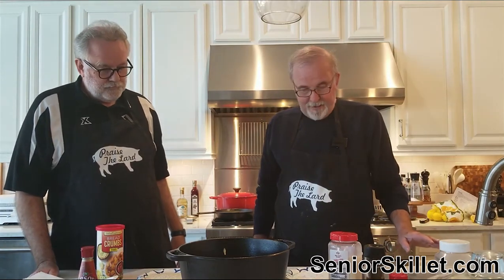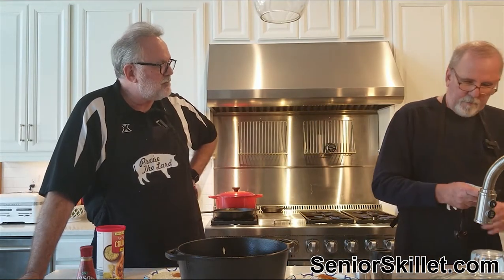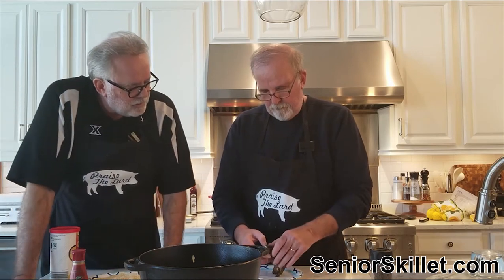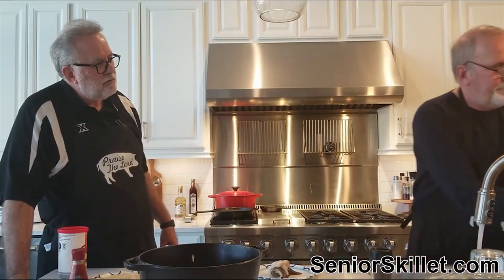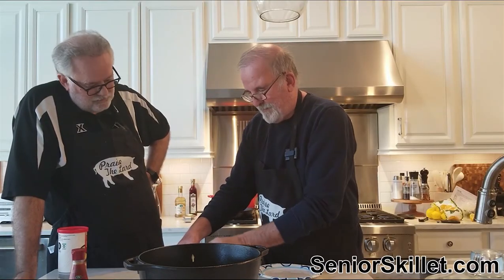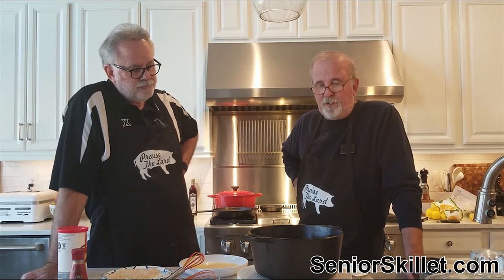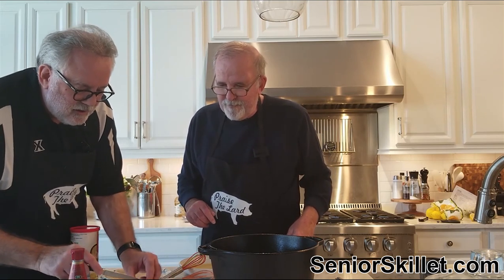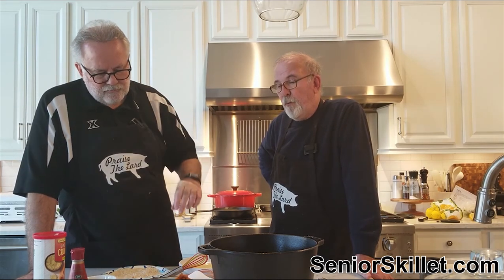Fried Lobster Tails - SeniorSkillet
Fried Lobster Tails starts with fresh raw lobster tails, dipped and breaded in our special coating. Our tails are fried in lard in a cast iron dutch oven.
if you missed a measurement, want to read the written recipe or want to see finished pictures.